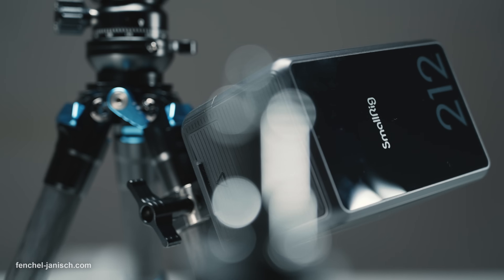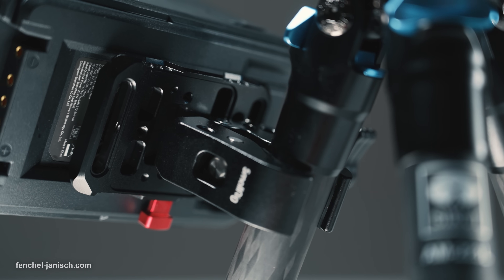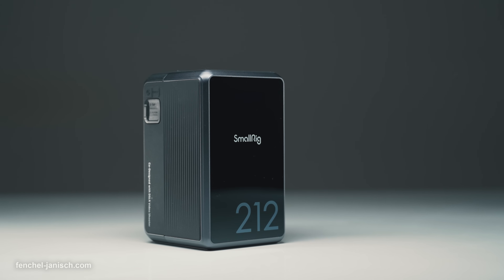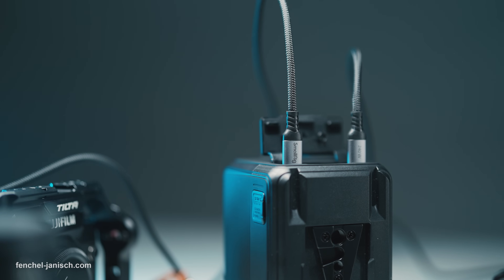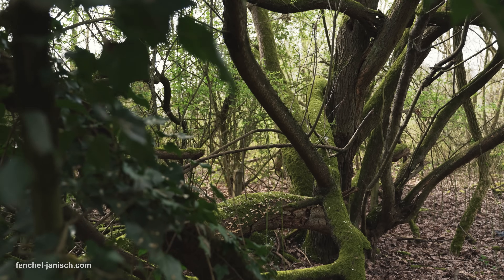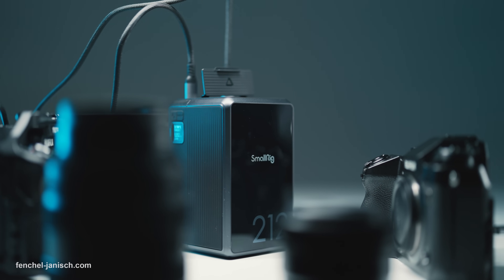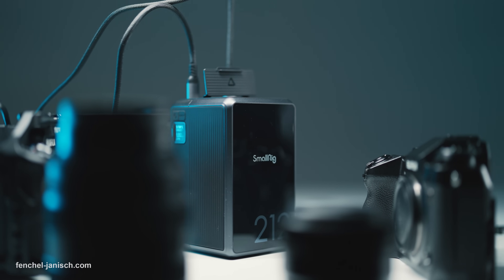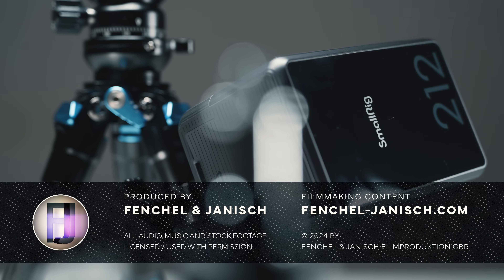Overview: SmallRig VB212 mini V Mount Battery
The SmallRig VB212 mini V-mount battery is a high-end powering unit designed to be used with cameras, lights, notebooks and other electronics simultaneously via USB-C, USB-A, DC output and D-Tap. The high-capacity version of the popular battery series has a capacity of 212.5Wh, a fireproof and drop-proof structure, features a TFT color screen and has two 140W USB-C ports which both can be used to charge the battery itself.
The compact brick can be held with one hand, weighs 1.3kg and is roughly 70% of the size of comparable V-mount batteries.